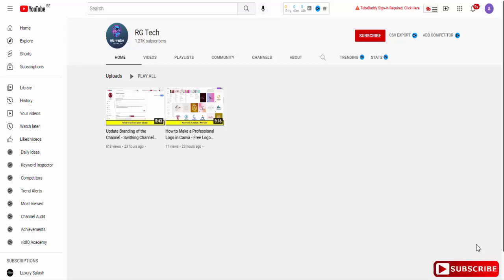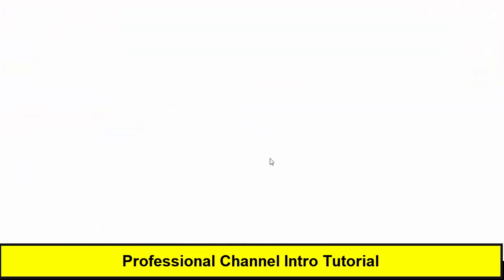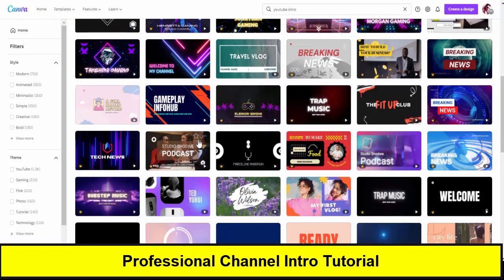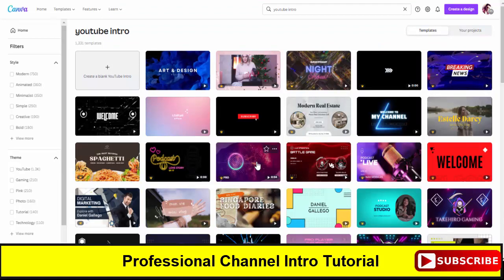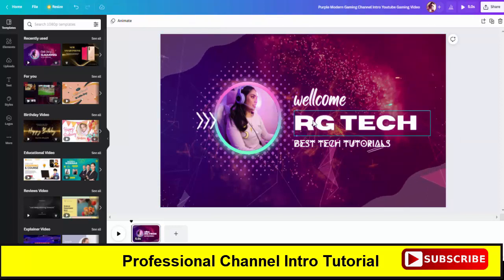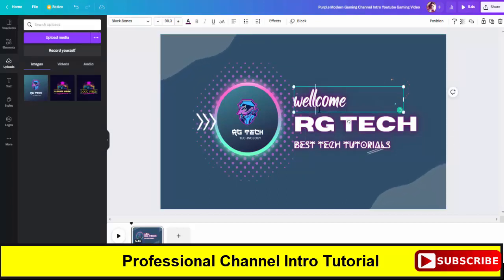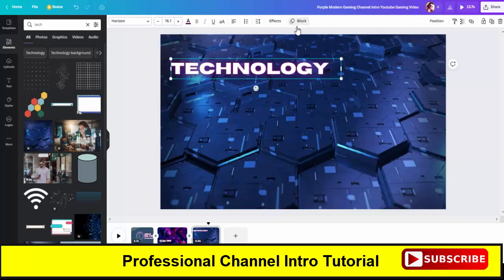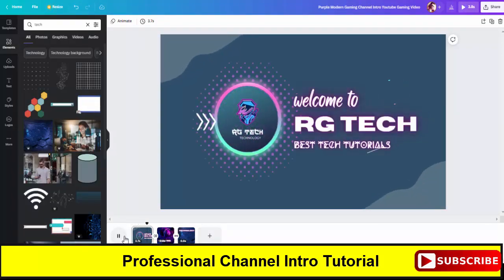How to make Professional Intro for youtube - Youtube Intro Making tutorial - RG Tech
Hi Guy's
In this video, I will share a tutorial video on How to Make a Professional intro  in Canva - A free youtube intro Creation tutorial so if you have a youtube channel or other social account you can make a professional intro by watching this video